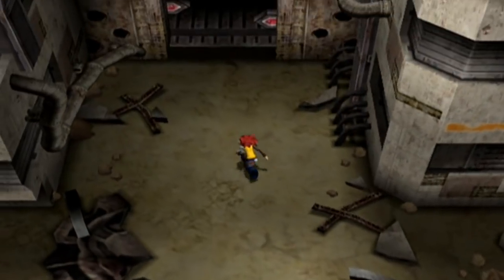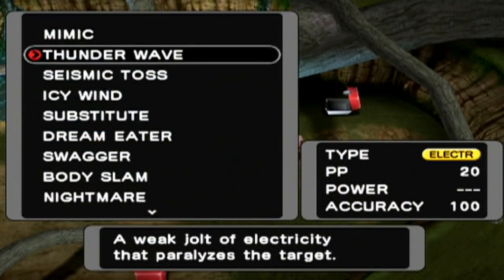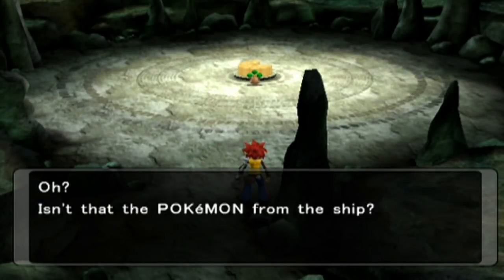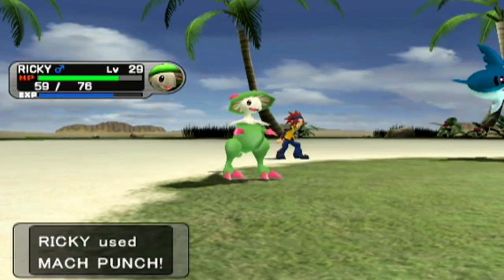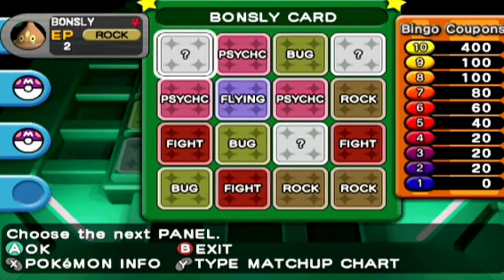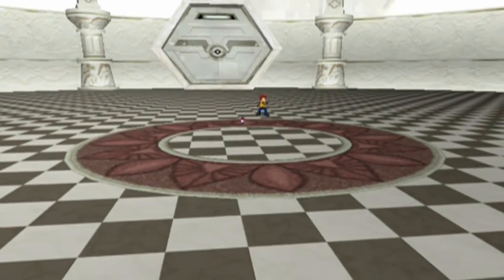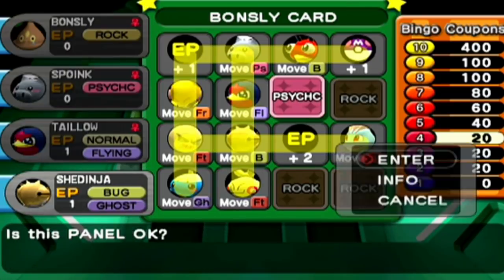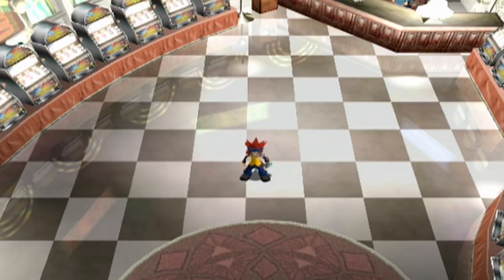Pokemon XD Playthrough: Part 23 - Banzai Bonsly!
Warning: Sidequest episode with no story progress.
How fitting that we deal with Miror B a lot in the part that show off the pre-evo to his original Shadow Pokemon.